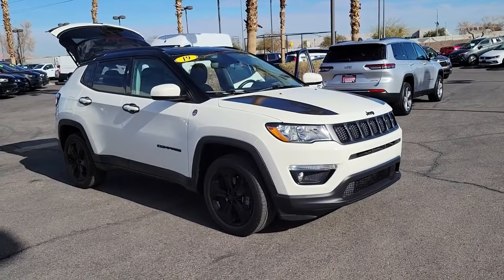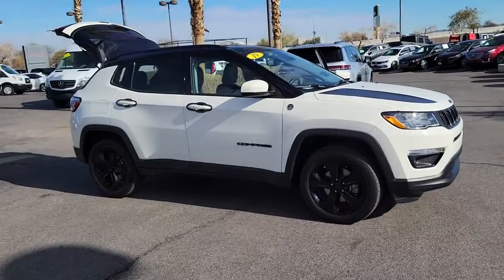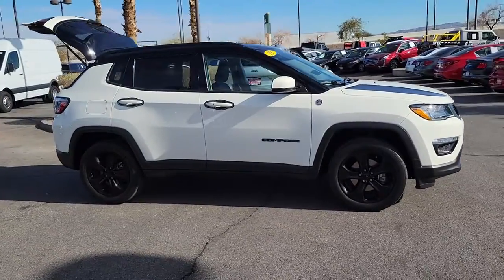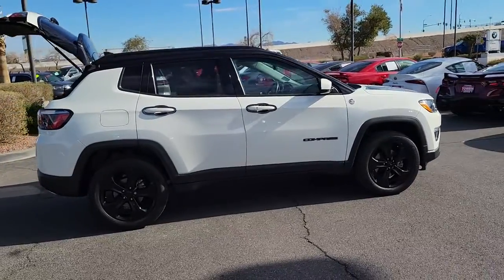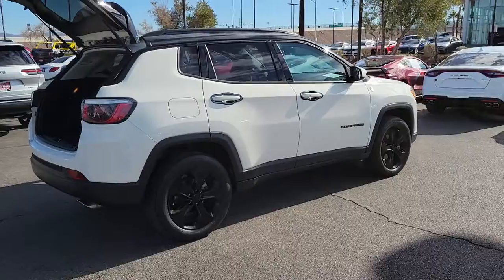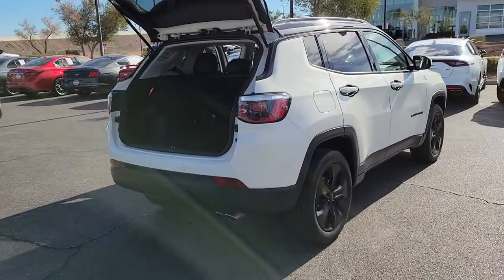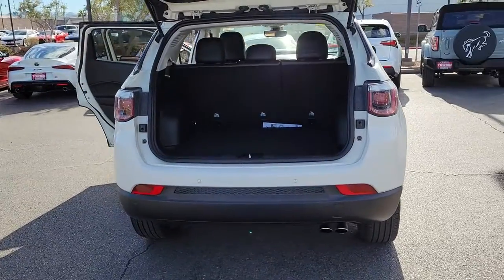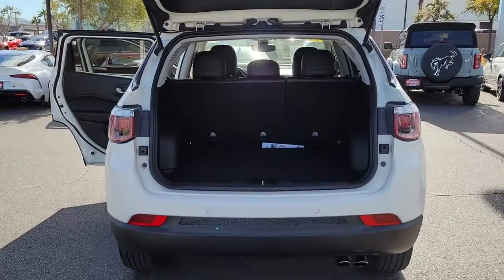2019 JEEP COMPASS Henderson, Las Vegas, Bullhead City, Lake Havasu, Laughlin, NV D33535A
White Clearcoat Used 2019 JEEP COMPASS available in Henderson, Nevada at Towbin Dodge. Servicing the Las Vegas, Bullhead City, Lake Havasu, Laughlin, NV area.
2019 JEEP COMPASS ALTITUDE 4X4 - Stock#: D33535A - VIN#: 3C4NJDBB4KT682492

Towbin Dodge
275 Auto Mall Dr

Towbin Dodge, located in the Valley Auto Mall in Henderson, is pleased to offer this White Clearcoat 2019 Jeep Compass Latitude for purchase, this vehicle is well equipped with many features including. Certified By Carfax - No Accidents, Certified By Carfax - One Owner, 4WD, Altitude Special Edition, Black 4x4 Tailgate Badge, Black Day Light Opening Moldings, Black Grille w/Black Rings, Black Roof, Blind Spot & Cross Path Detection, Bright Exhaust Tip, Front dual zone A/C, Gloss Black Compass Badge, Gloss Black Fog Lamp Bezels, Gloss Black Jeep Badge, Gloss Black Lower Rear Fascia Valance, ParkView Rear Back-Up Camera, Piano Black Interior Accents, Quick Order Package 27B Altitude (DISC), Radio: Uconnect 4 w/7'' Display, Wheels: 18'' x 7.0'' Black Aluminum. 4WD 9-Speed Automatic 2.4L I4 Clean CARFAX. CARFAX One-Owner.brbrOdometer is 6592 miles below market average! 22/30 City/Highway MPGbrbrbrThanks for checking out this great vehicle. When looking to buy pre-owned, why not buy from the #1 Dodge dealer in Nevada? Give us a call or come by today to see our huge inventory selection and let our great team assist you in locating your next vehicle!
Side Impact Beams,Dual Stage Driver And Passenger Seat-Mounted Side Airbags,Tire Specific Low Tire Pressure Warning,Dual Stage Driver And Passenger Front Airbags,Curtain 1st And 2nd Row Airbags,Airbag Occupancy Sensor,Driver Knee Airbag,Rear Child Safety Locks,Outboard Front Lap And Shoulder Safety Belts -inc: Rear Center 3 Point, Height Adjusters and Pretensioners,ParkView Back-Up Camera,6-Way Driver Seat -inc: Manual Recline, Height Adjustment and Fore/Aft Movement,6-Way Passenger Seat -inc: Manual Recline, Height Adjustment, Fore/Aft Movement and Fold Flat,60-40 Folding Bench Front Facing Fold Forward Seatback Rear Seat,Manual Tilt/Telescoping Steering Column,Voice Recorder,Leather/Metal-Look Steering Wheel,Front Cupholder,Rear Cupholder,2 12V DC Power Outlets,Compass,Dual Zone Front Automatic Air Conditioning,HVAC -inc: Underseat Ducts,Illuminated Glove Box,Driver Foot Rest,Full Cloth Headliner,Vinyl Door Trim Insert,Urethane Gear Shifter Material,Interior Trim -inc: Metal-Look Instrument Panel Insert and Metal-Look Console Insert,Day-Night Rearview Mirror,Driver And Passenger Visor Vanity Mirrors w/Driver And Passenger Illumination, Driver And Passenger Auxiliary Mirror,Full Floor Console w/Covered Storage, Mini Overhead Console, 2 12V DC Power Outlets and 1 120V AC Power Outlet,Front Map Lights,Fade-To-Off Interior Lighting,Carpet Floor Trim,Cargo Area Concealed Storage,Cargo Features -inc: Spare Tire Mobility Kit,Cargo Space Lights,Driver / Passenger And Rear Door Bins,Delayed Accessory Power,Systems Monitor,Redundant Digital Speedometer,Outside Temp Gauge,Digital/Analog Appearance,Manual Anti-Whiplash Adjustable Front Head Restraints and Manual Adjustable Rear Head Restraints,Sliding Front Center Armrest w/Storage and Rear Center Armrest,2 Seatback Storage Pockets,Engine Immobilizer,2 12V DC Power Outlets and 1 120V AC Power Outlet,Air Filtration6 Speakers,Integrated Roof Antenna,2 LCD Monitors In The Front,Spare Tire Mobility Kit,Clearcoat Paint,Body-Colore